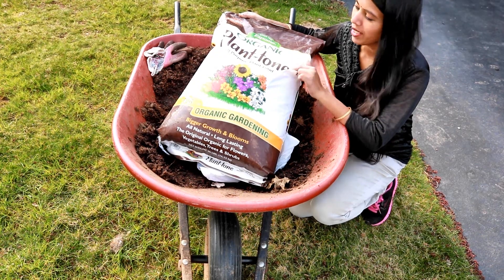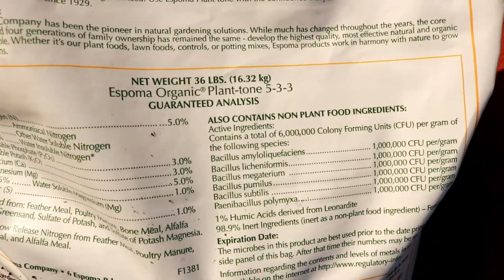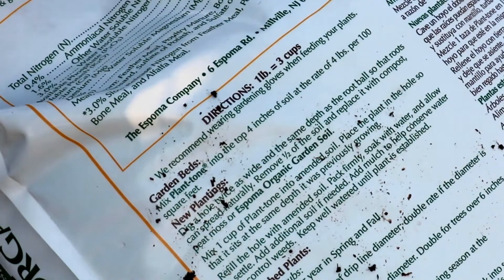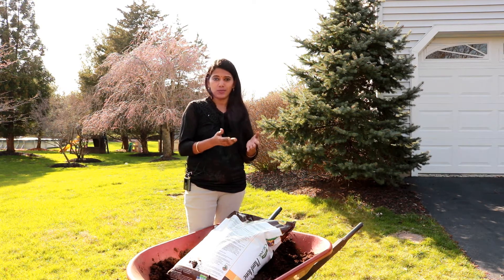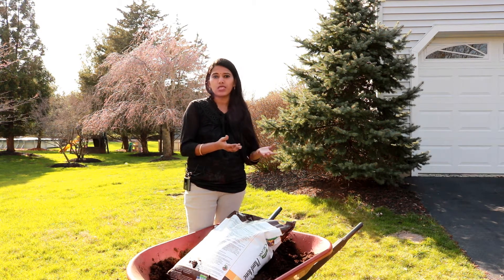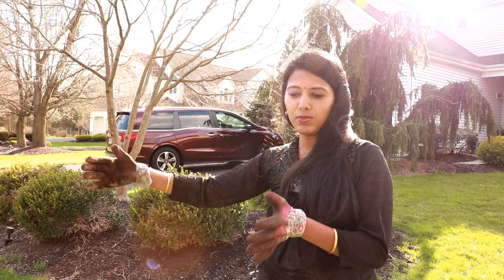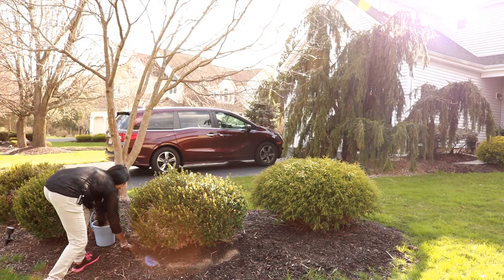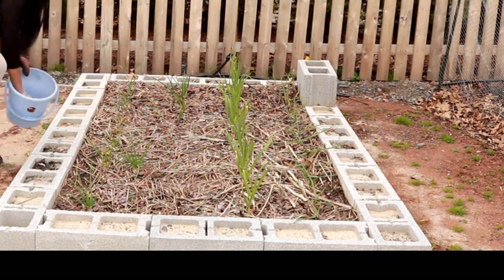Fertilizing Shrubs and plants | Backyard Garden Highlights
Hi friends, Its Udhaya from Backyard Garden Highlights, Hillsborough NJ ZONE 6B. I'm just sharing my understanding about fertilizing the plants and shrubs. Fertilizing needs change based on each individual garden's soil; however 3:1:1 seems to be most recommended NPK. I'm using 5:3:3 based on what I got from my nearby garden center.